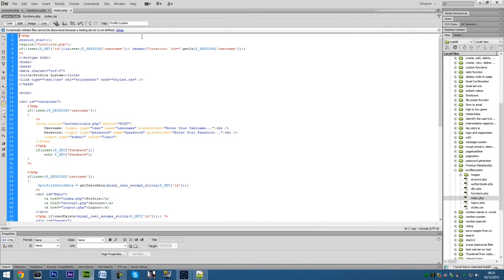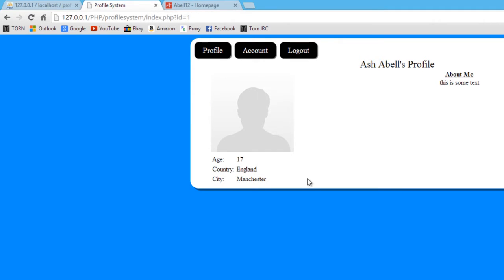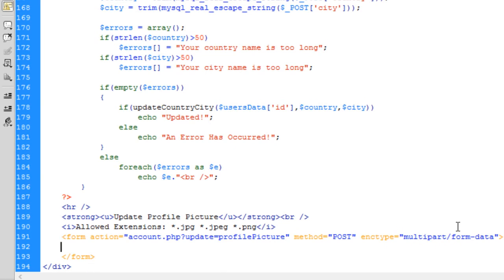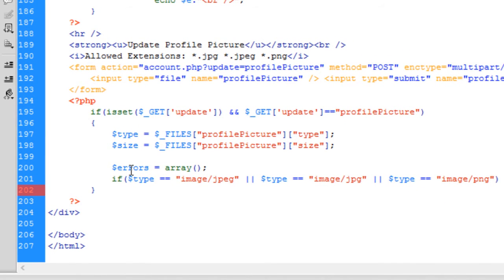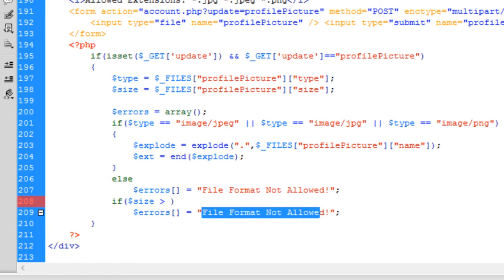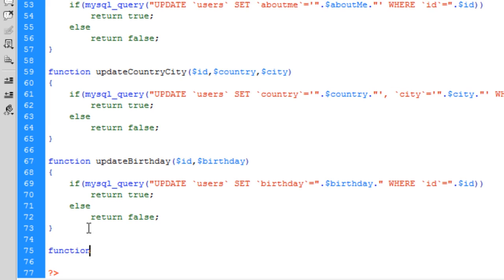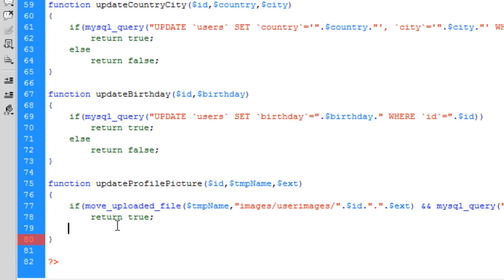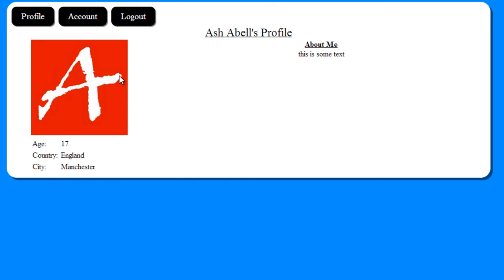PHP Profile System - Adding Upload Image Feature (Part 9)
A video tutorial showing you how to create a profile system in PHP.
In this video I am creating the image upload section for the profile system.